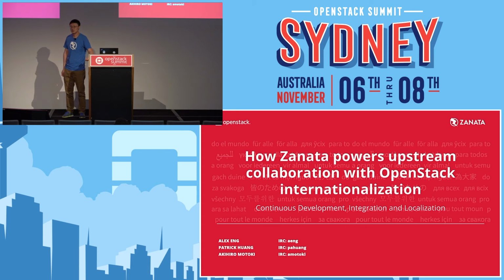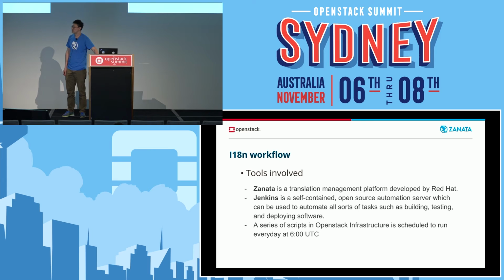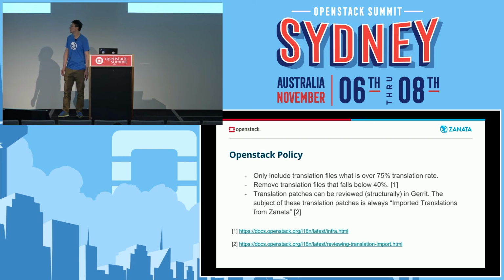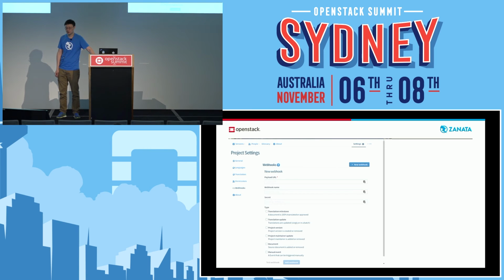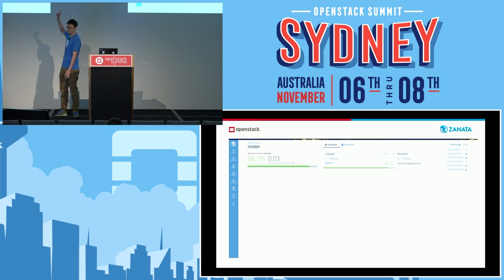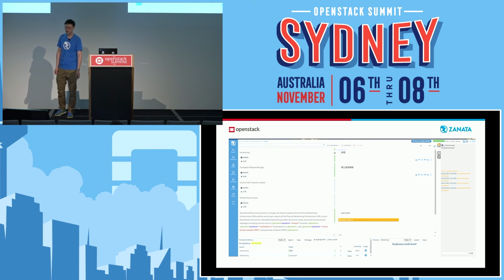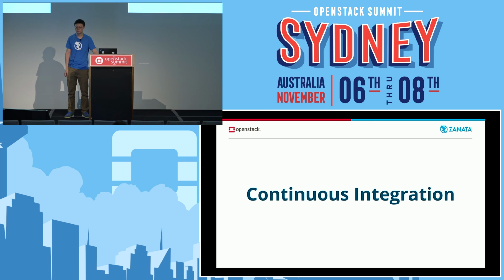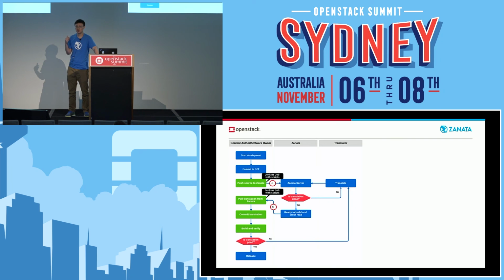How Zanata powers upstream collaboration with OpenStack internationalization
The main goal in OpenStack I18n team is to make OpenStack ubiquitous. To accomplish this, translating and reviewing strings for better quality of outcomes are what translators conveniently do in Zanata. However, what the most powerful aspect using Zanata in I18n team is that Zanata enabled OpenStack I18n team to more collaborates with many OpenStack project teams with development aspect.